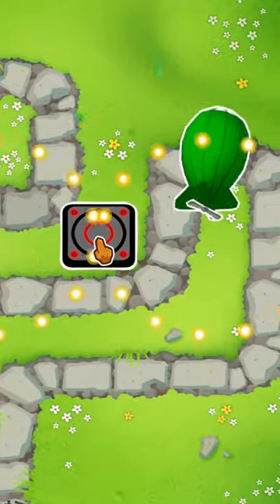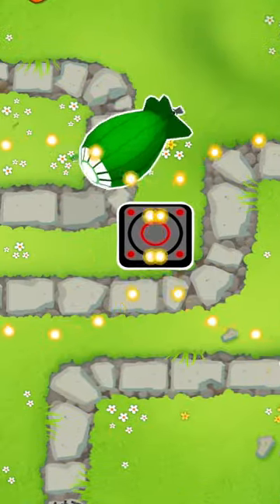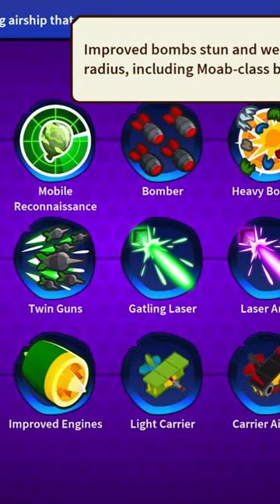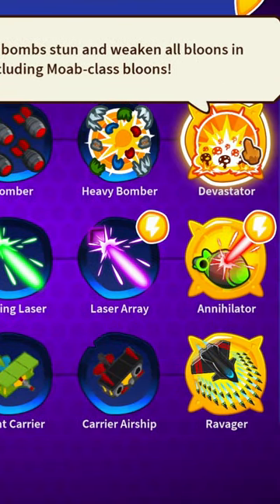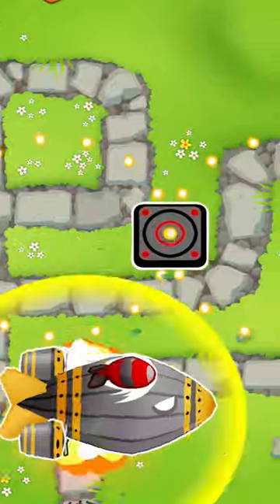Devastator - Monkey Airship (BTD6)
This video is about the Monkey Airship in BTD6

► Bloons stuff

Have Fun!